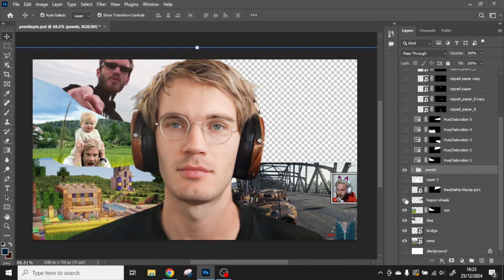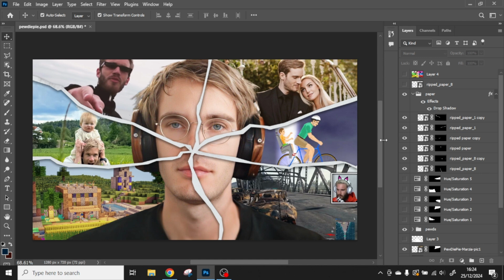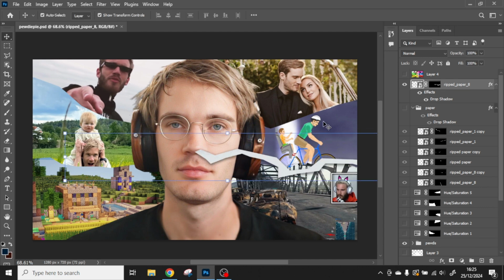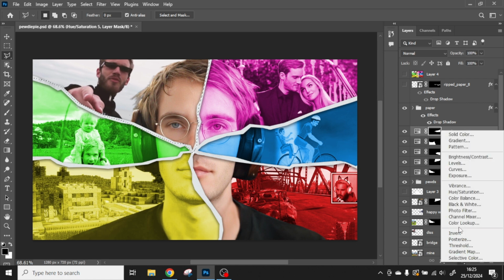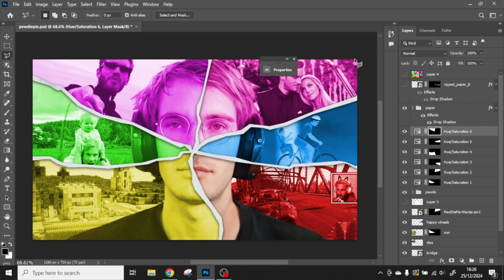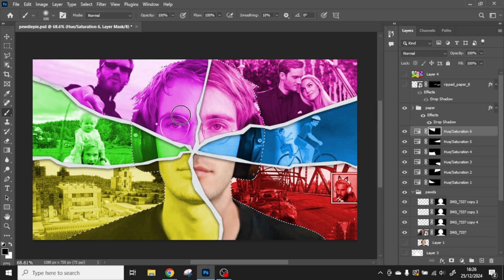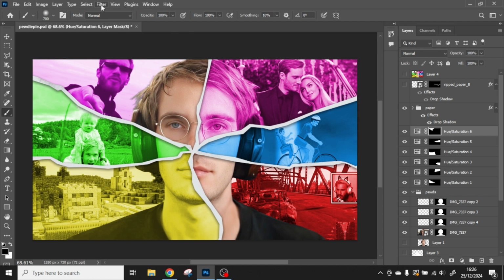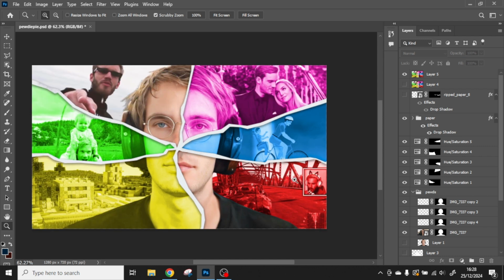Recreate The Viral Torn Paper THUMBNAIL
In this video, I’ll show you how to create the torn paper/ripped paper Thumbnail effect step-by-step using Photoshop.